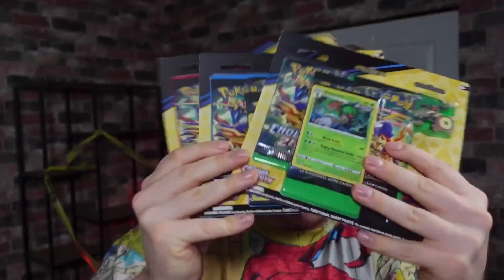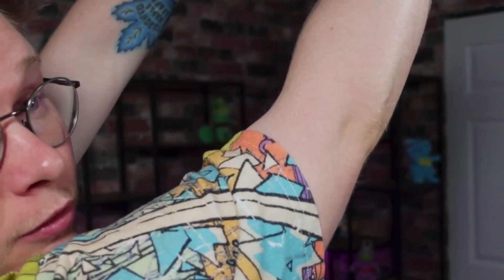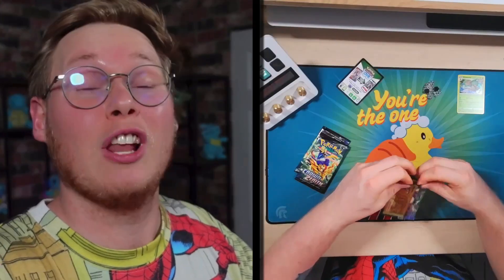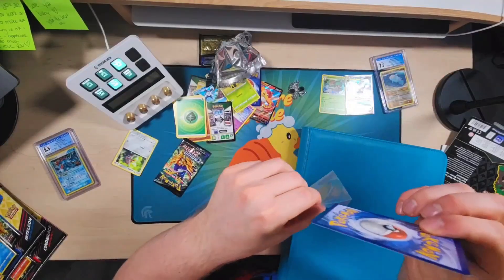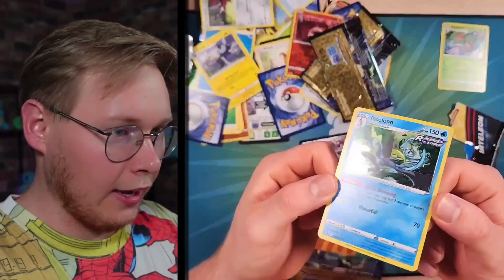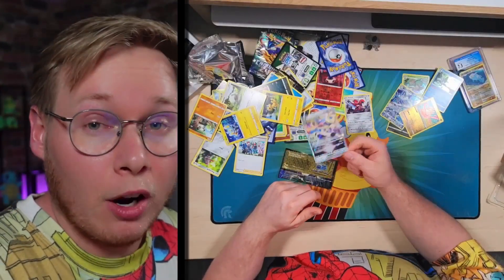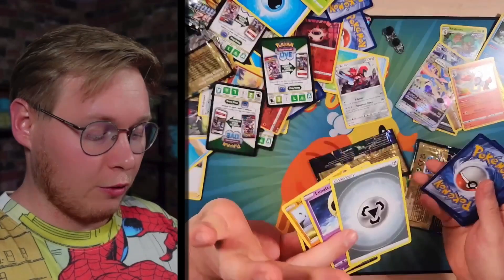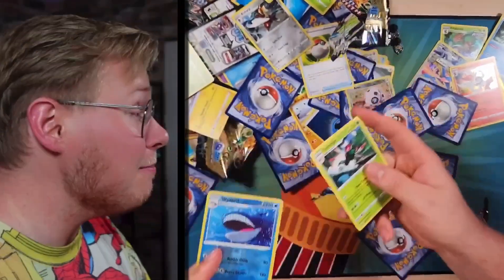These PACKS are INSANE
I opened these hoping I'd get some good pulls, I wasn't expecting to get THESE ABSOLUTELY AMAZING PULLS. The first 2 packs I opened had absolute FIRE in them.